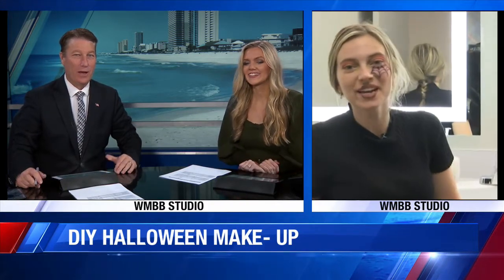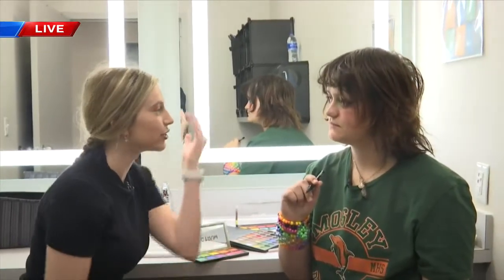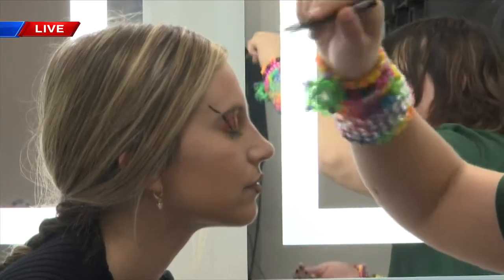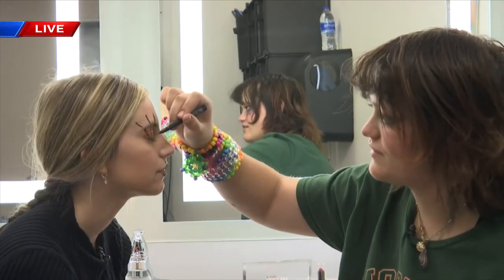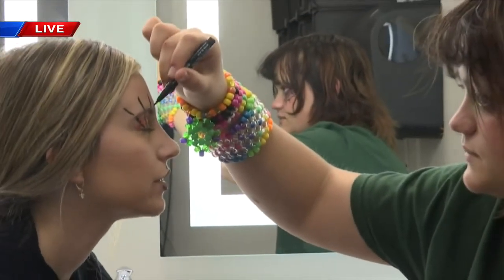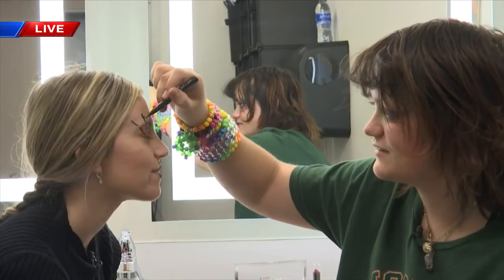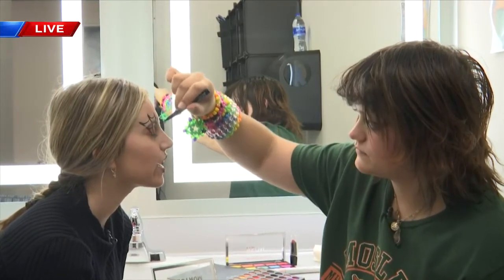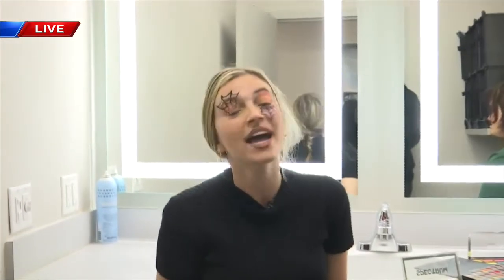DIY makeup looks with News 13